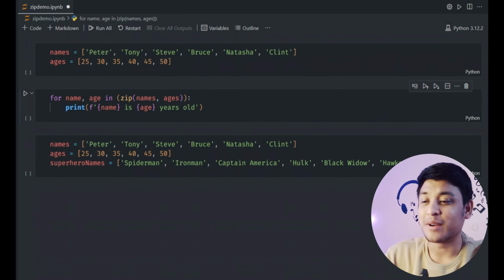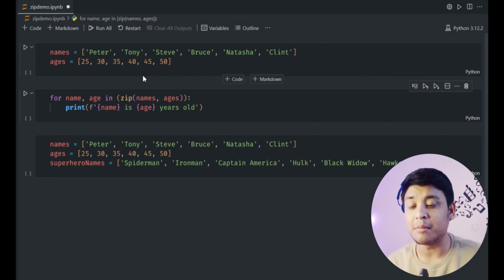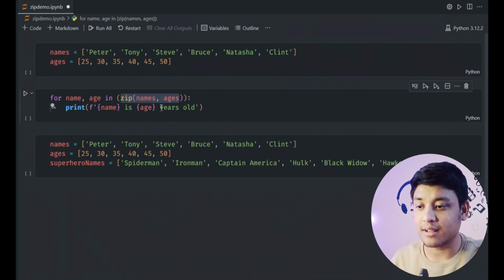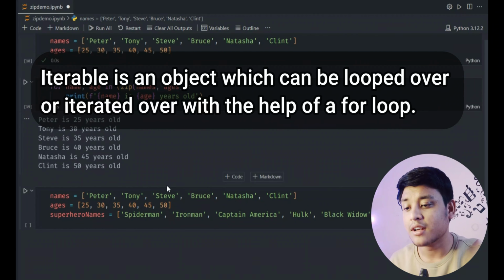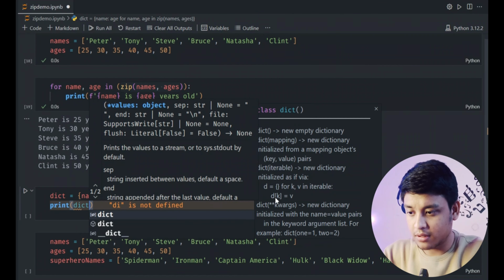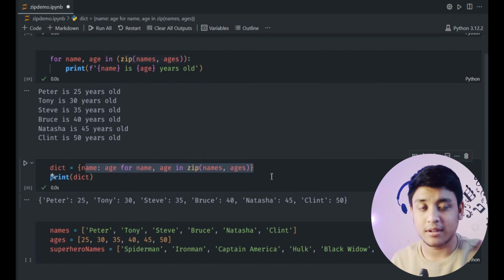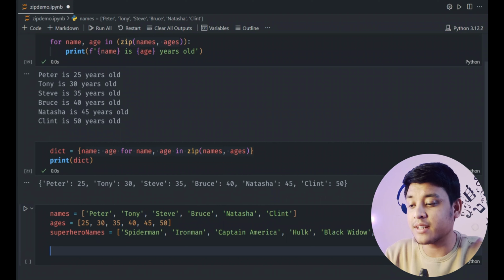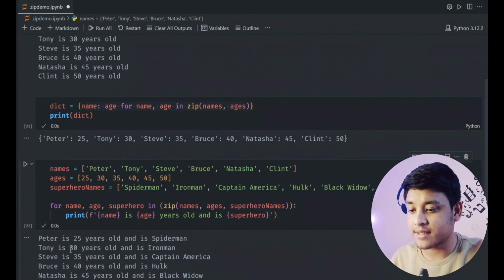Loop Through Multiple Lists parallely in python!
🚀 Crack the code to parallel iteration in Python with this quick and easy trick! 🐍✨ In just 60 seconds, discover a clever Python shortcut that brings the power of parallelism to your loops. 💡💻 Say goodbye to tedious iterations and hello to streamlined coding!

🔗 Watch now to:

Learn the secret Python technique for simultaneous iteration
See real-time examples that make your code more efficient
Level up your Python skills in under a minute!

🛠️ No time to waste – hit play and revolutionize your coding experience! 🚀👩‍💻